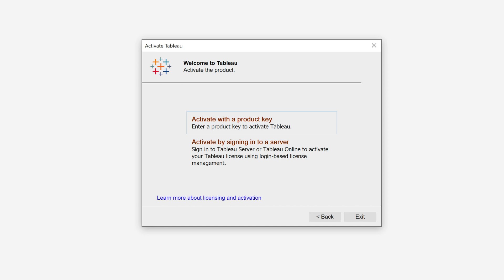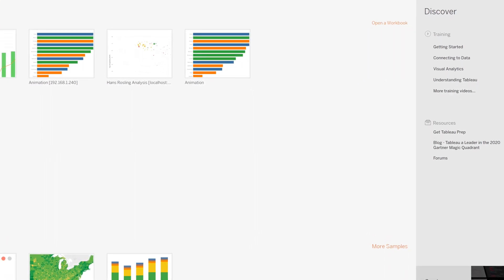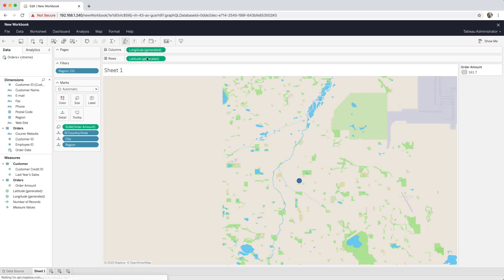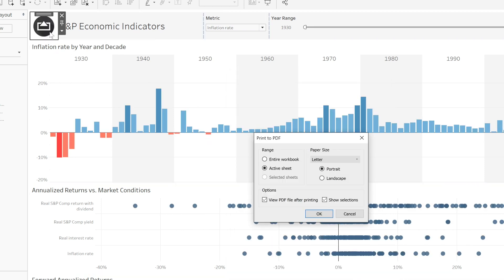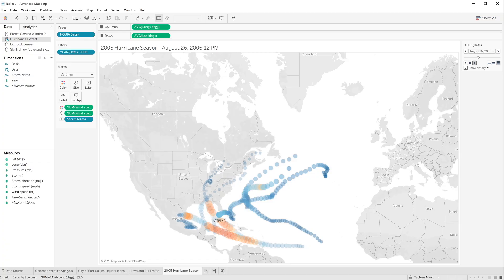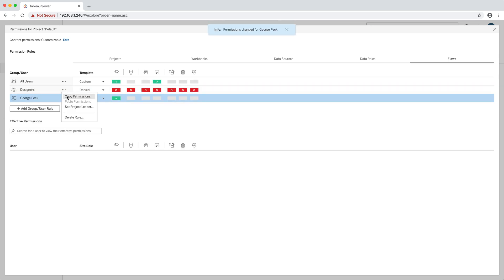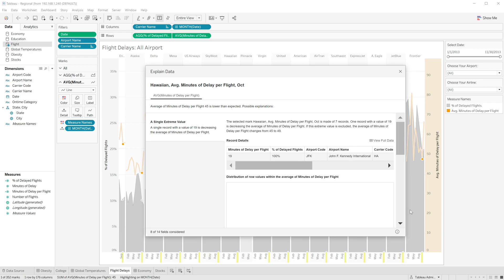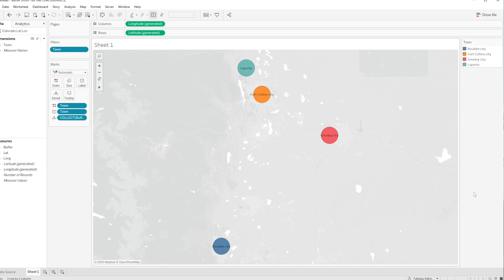Tableau Training | Tableau 2020.1 Review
Tableau 2020 is here!. Get a look at the best new features of Tableau 2020.1

See live demos of all relevant new features of the latest version of Tableau Desktop, Tableau Server, and Tableau Online. Phone layouts, dynamic parameters, full animation in Server, new Viz Animations, and MORE!

00:58 Server-Based Licensing
01:31 Customizable Discover Pane
02:02 Phone Layouts in Server
02:22 New Mapping Features in Server
02:42 Export Dashboard Button
03:12 Viz in Tooltip IN SERVER!
03:41 Pages Shelf Play Button in Server
04:18 New Permissions Experience in Server
04:45 Connection Changes
05:01 Explain Data Improvements
05:35 Map BUFFER Function
06:04 Dynamic Parameters
08:23 Viz Animations!

Tableau Training and Certification Help
Tableau Consulting and Tableau Server Implementation
Free Tableau Trial!